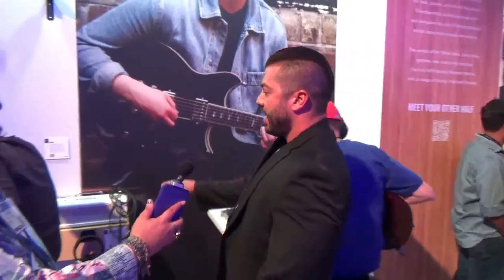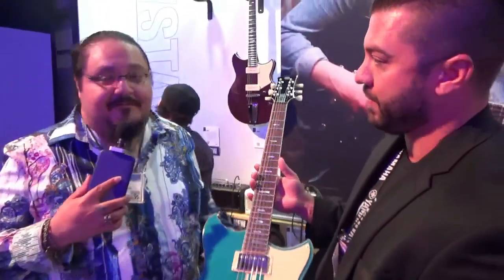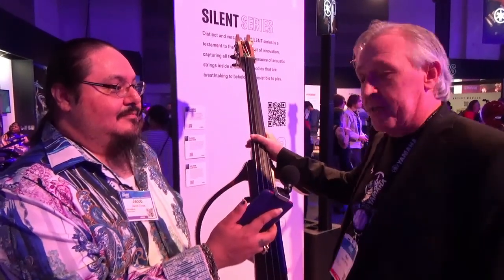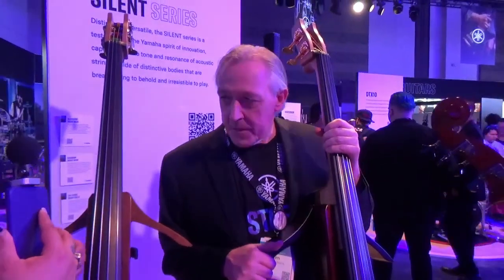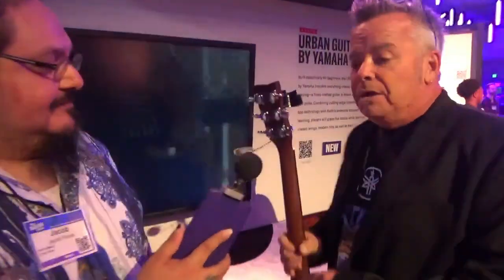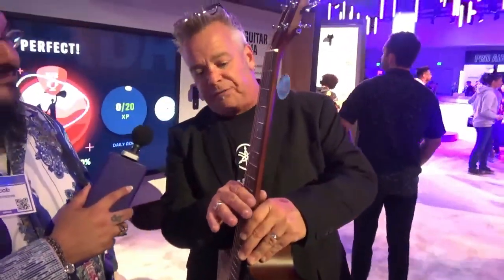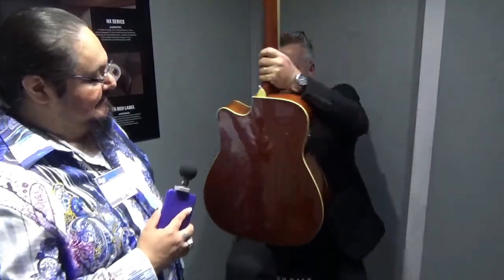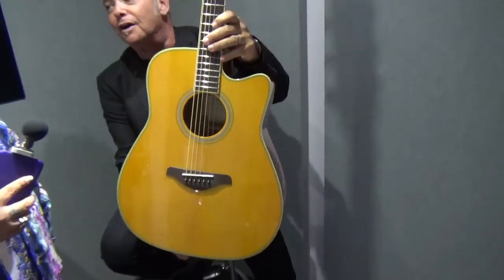Yamaha at NAMM 2022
Yamaha had amazing line up of products set for NAMM 2022 and they were courteous enough to speak with us over the weekend.  We had an amazing time seeing and hearing what they had to offer.  Great people, Great products.